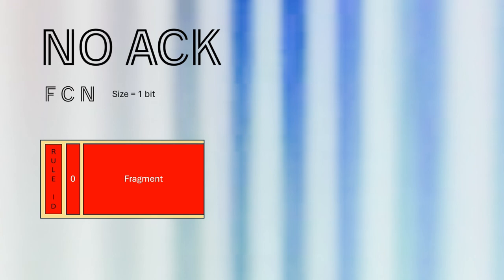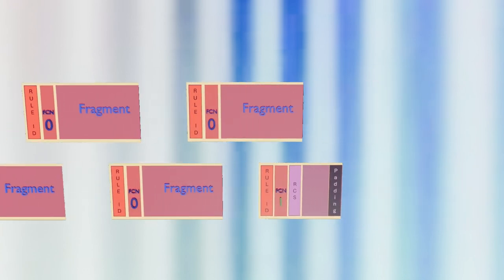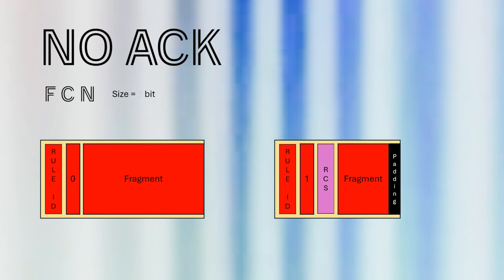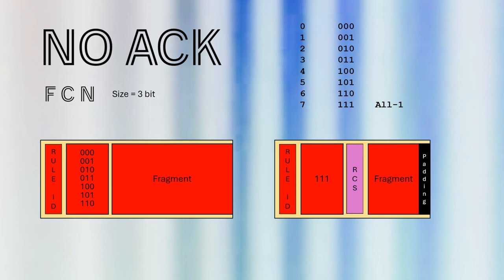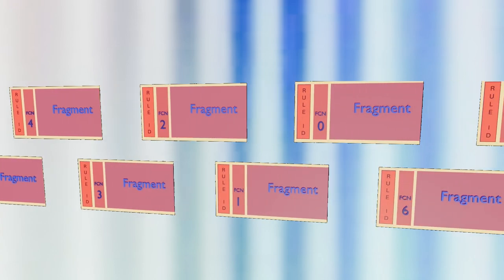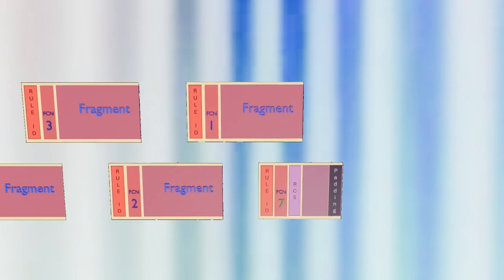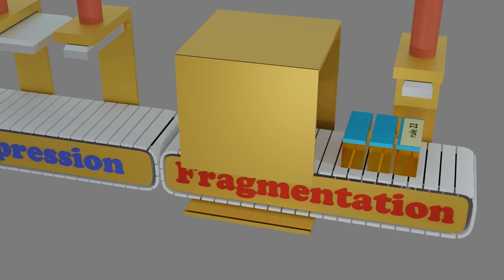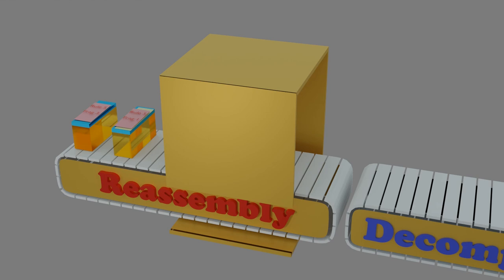NoAck fragmentation mode 🔋The SCHC SCHOOL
This video explores the NoAck mode of SCHC (Static Context Header Compression) fragmentation, the simplest method for fragmenting data in constrained networks. It covers the key concepts of Fragment Compressed Number (FCN), Reassembly Check Sequence (RCS), and how these components work together in the NoAck fragmentation process. The video also discusses the challenges of lost or out-of-order fragments and introduces more advanced concepts like variable FCN sizes.

Chapters
0:00 Introduction to NoAck Mode
0:31 Fragment Compressed Number (FCN) Basics
1:28 Receiver Side Process and RCS
2:25 Adjusting FCN Size and Ordering
3:52 Conclusion and Advanced Topics